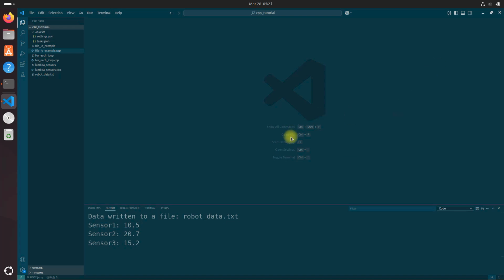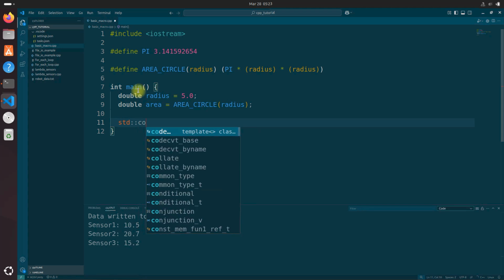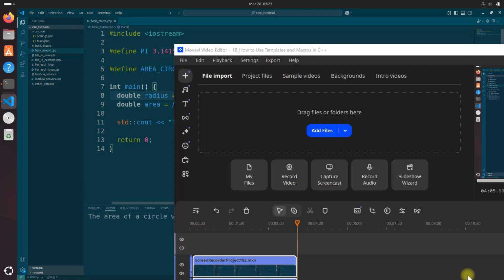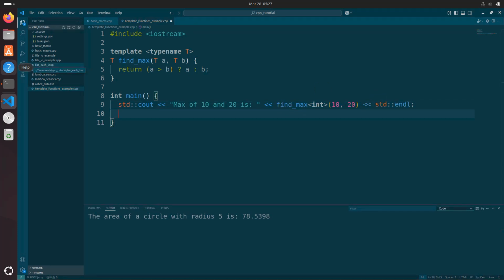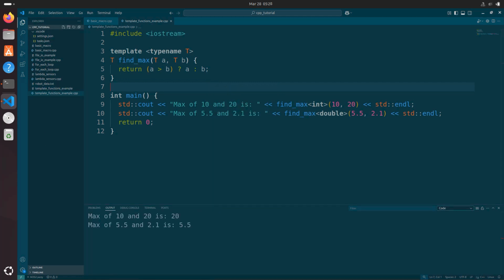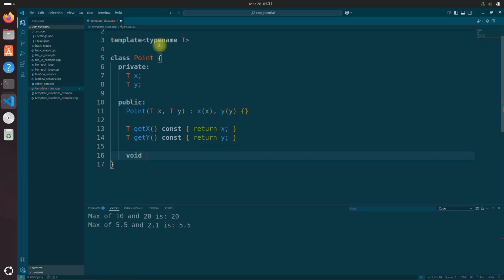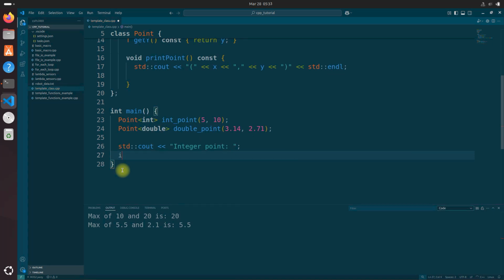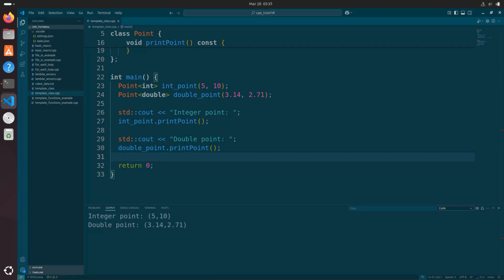How to Use Templates and Macros in C++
In this video, I’ll guide you through the concepts of templates and macros in C++. These tools help streamline your code and make it adaptable for a variety of use cases, including robotics and data processing.

Table of Contents:
0:00 Introduction
0:15 Employing Macros
4:05 Implementing Template Functions
7:25 Defining Template Classes

By the end of this tutorial, you’ll learn how to define reusable macros, create template functions for generic operations, and build template classes that work seamlessly with various data types.